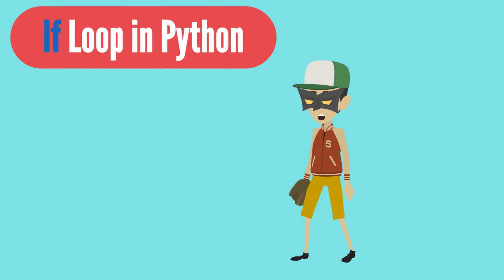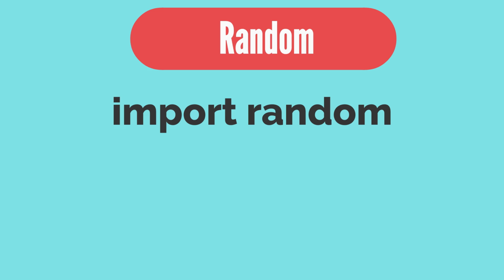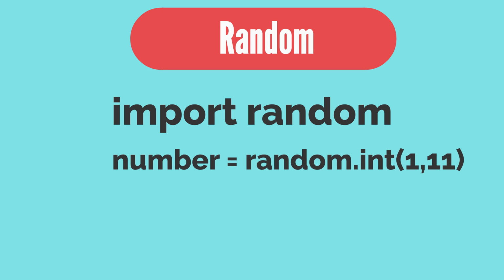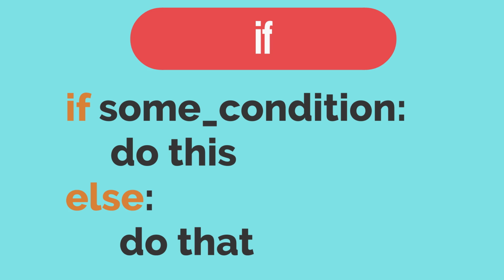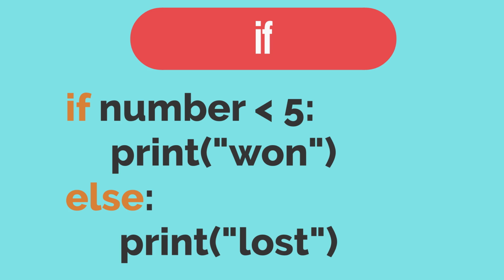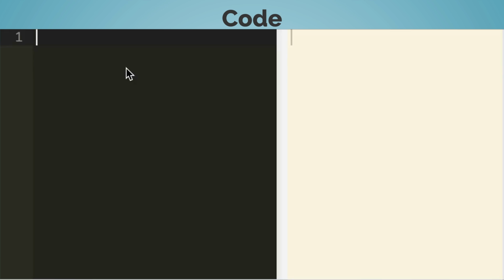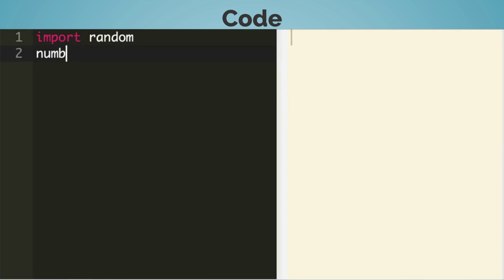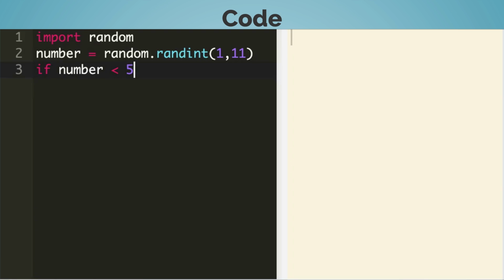Python Coding for small kids - if condition - Part 12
How to use if and else conditions using a random number example, easy for small kids. Stem for kids.